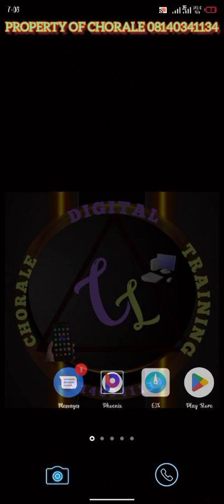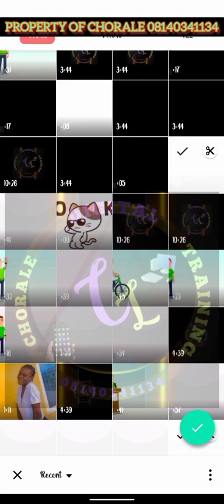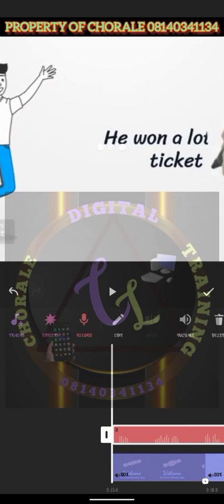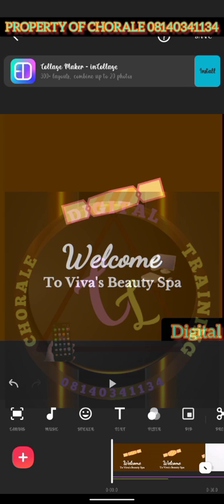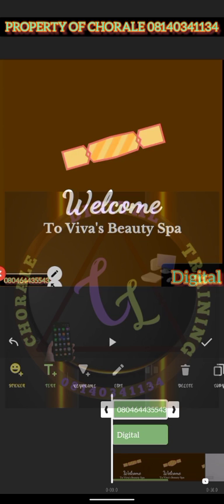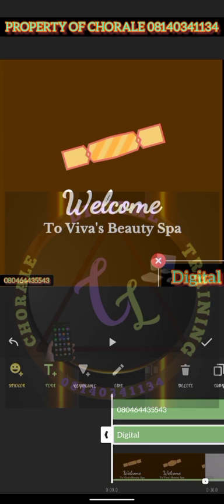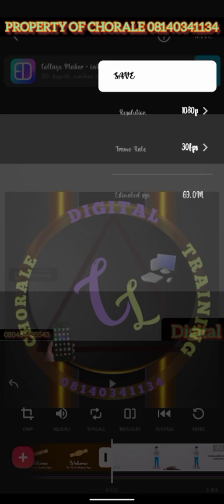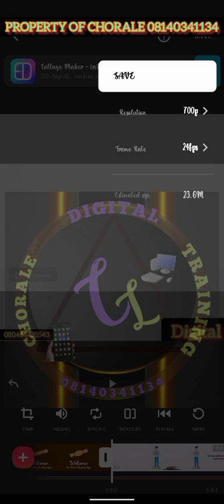Remove Water mark from videos and add voice over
This video teaches how to remove watermark from videos and addition of voice over in video editing